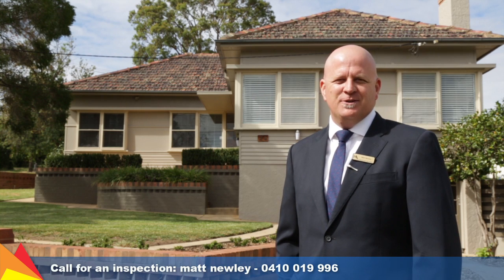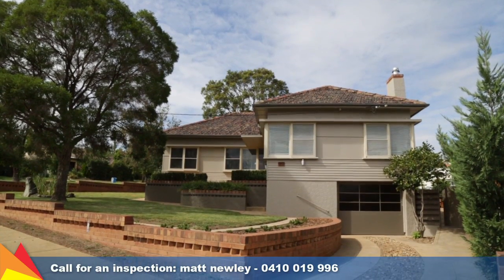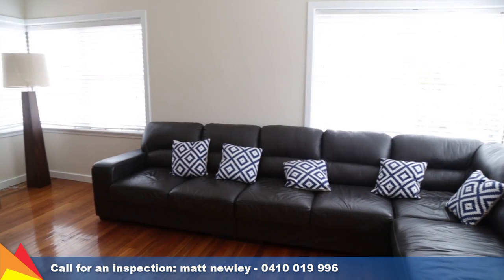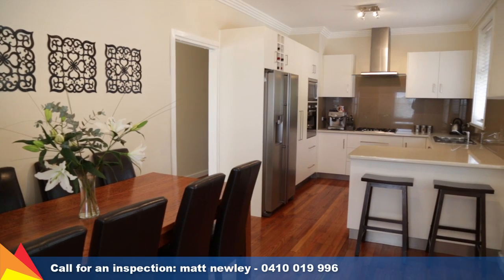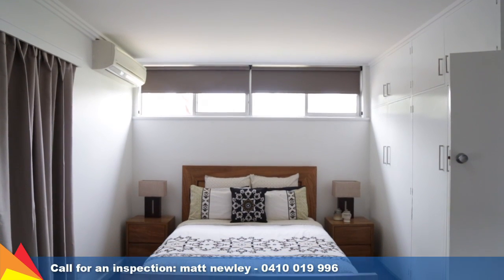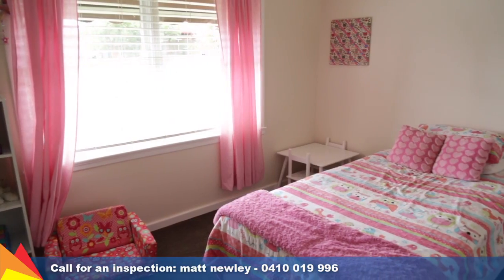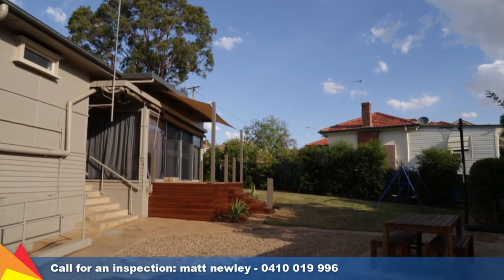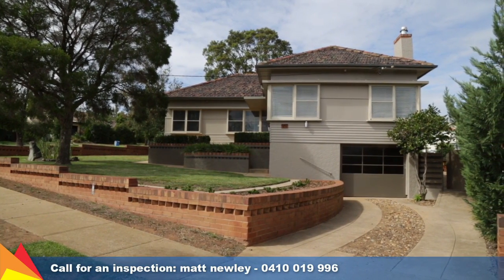SOLD - 24 Blamey Street, Turvey Park, Wagga Wagga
Take a tour with Matt Newley through 24 Blamey Street, Turvey Park, Wagga Wagga.